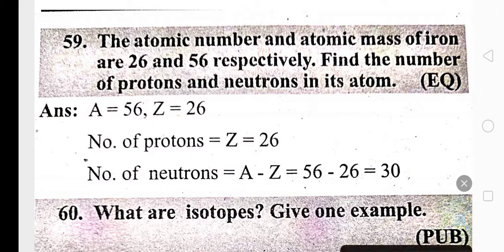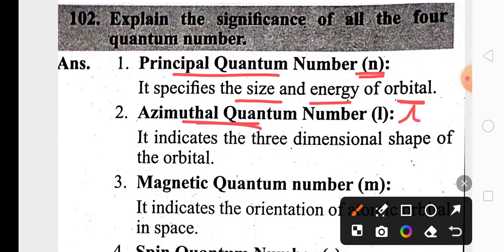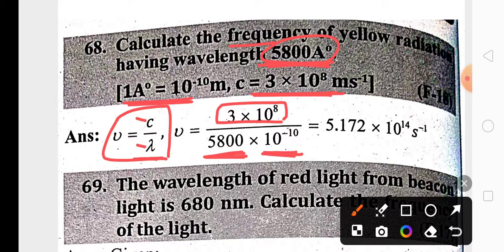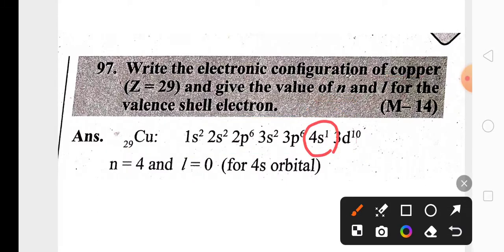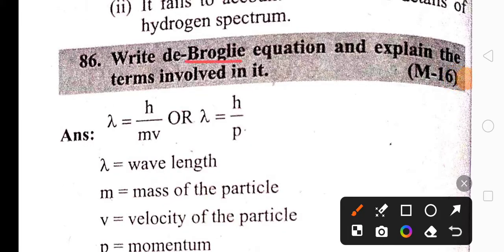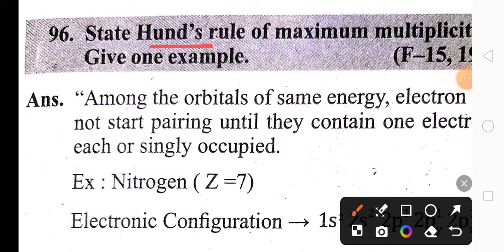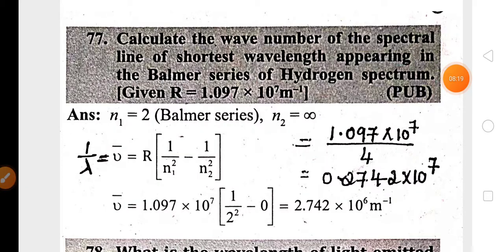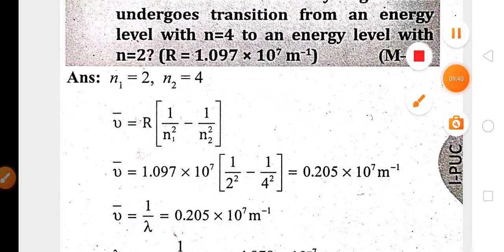Structure of atom 1st PUC Chemistry Important Questions answers for exam | I PUC